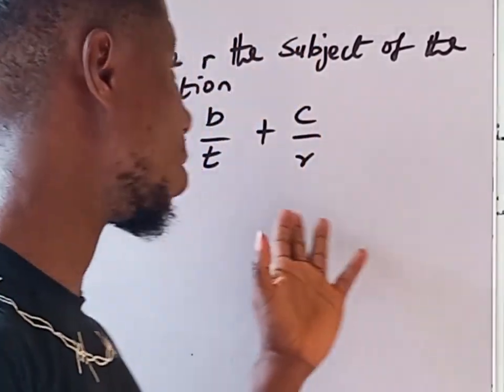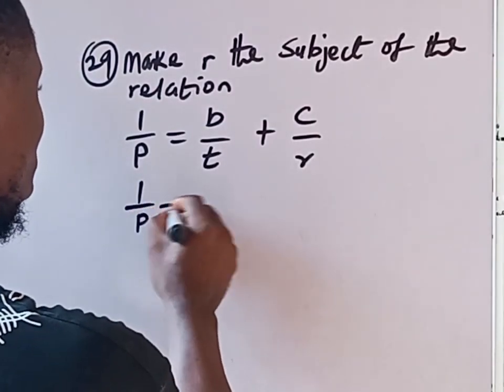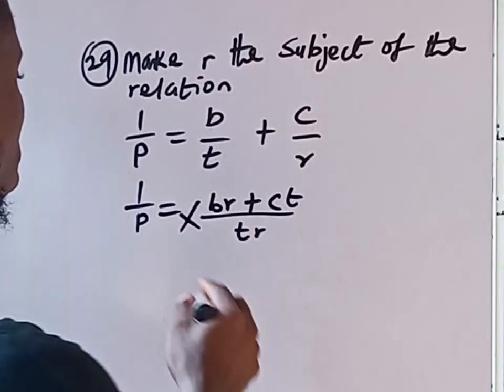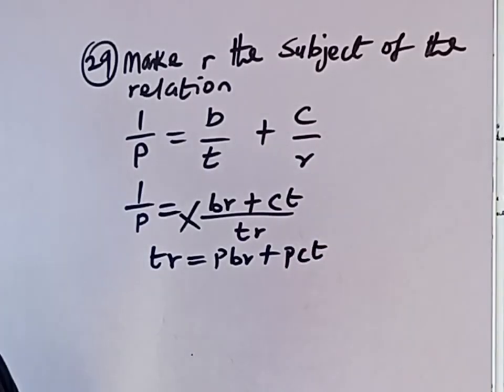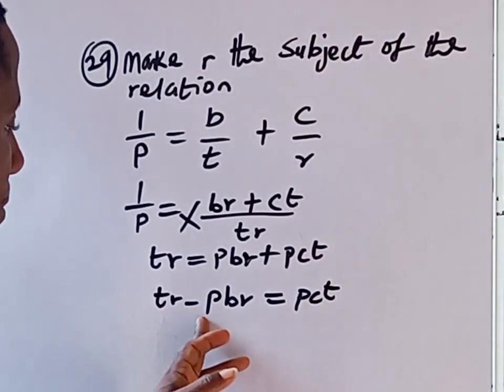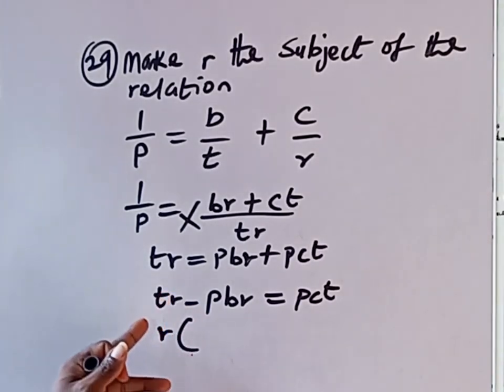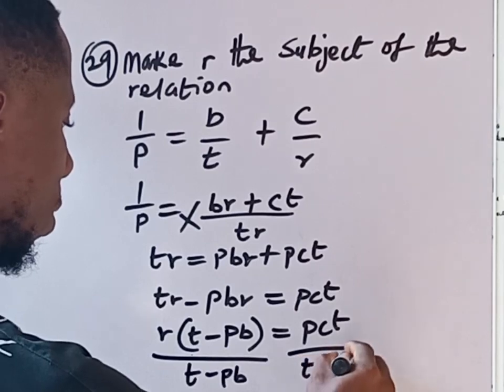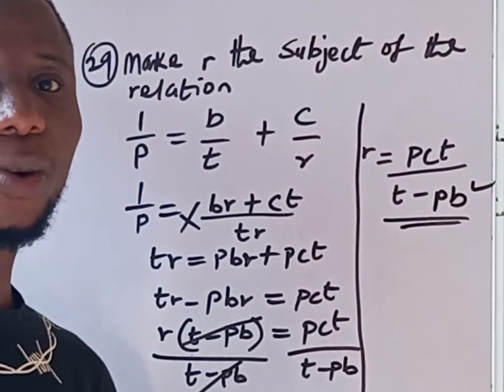Make r the Subject of the Formula | Likely WAEC Questions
Prepare smartly for WAEC 2025 Mathematics Objective (OBJ) with this clear and easy explanation on making r the subject of a formula. This question type is very common in WAEC exams and often repeated in different forms.

In this video, you will learn step-by-step how to rearrange formulas confidently and avoid common mistakes. Perfect for WAEC, SSCE, NECO, and JAMB candidates.

📌 Ideal for students, teachers, and exam candidates